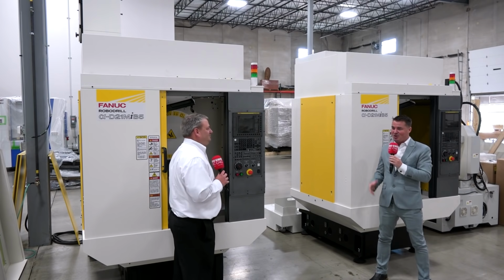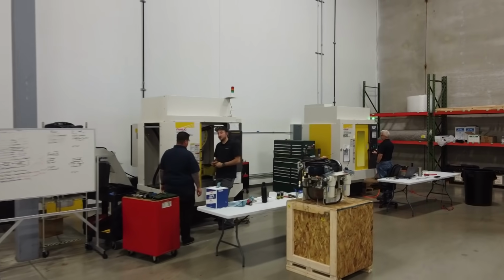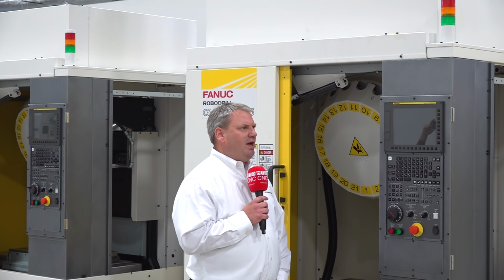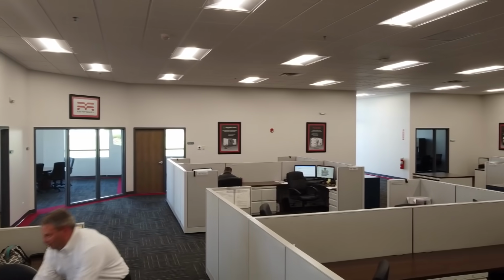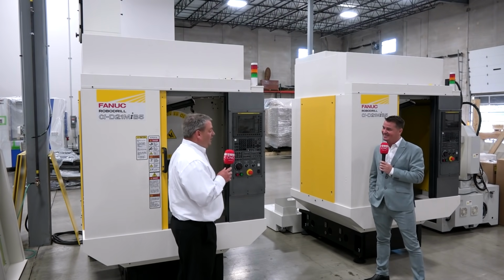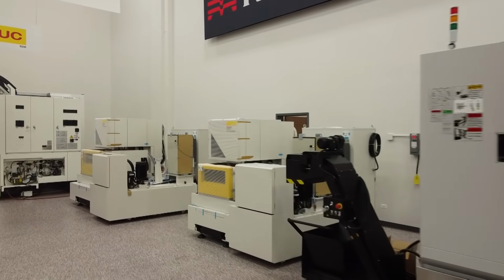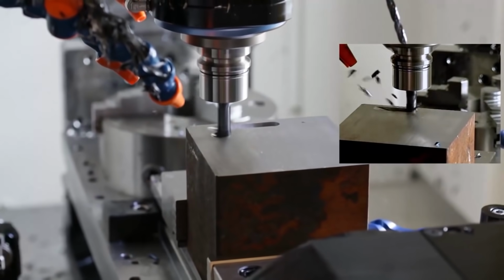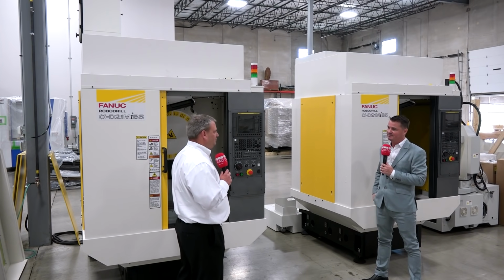So what does Turnkey mean for Methods Machine Tools?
Jacob explains in detail the reasons why Method's have developed a whole new area for turnkey solutions and guess what, we get to see it in this video and it's some place. With the market dictating the need for machines to hit the floor and run immediately, this purpose built building ensures Methods are prime position to offer this to Engineers.